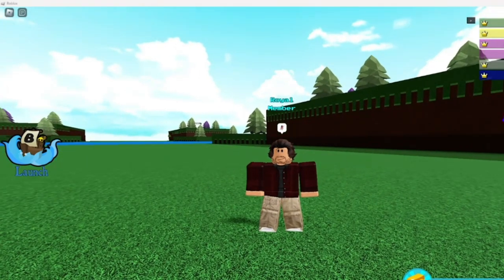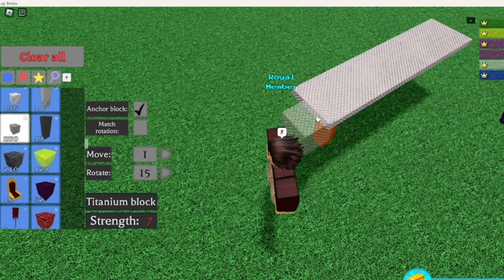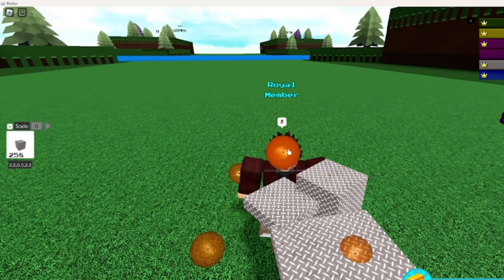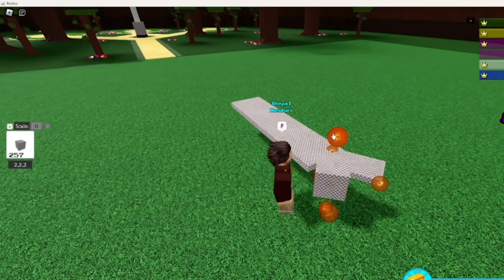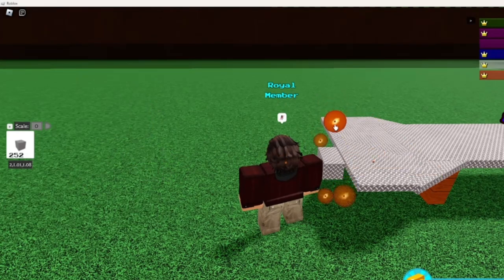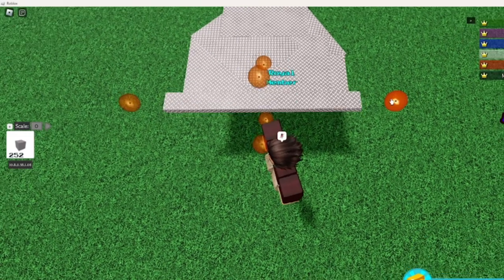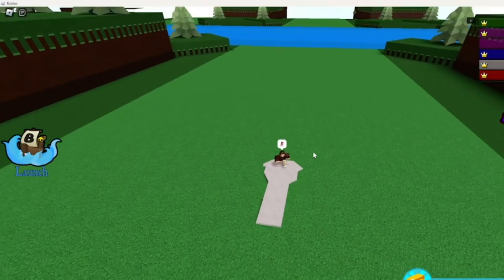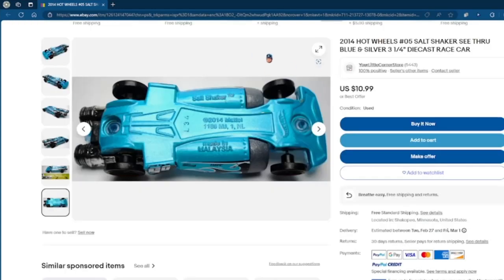Build A Boat Project Salt Shaker Part 1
Hi guys im makeing the hot wheel salt shaker.@HotWheels @Roblox @buildaboatfortreasure9#trending